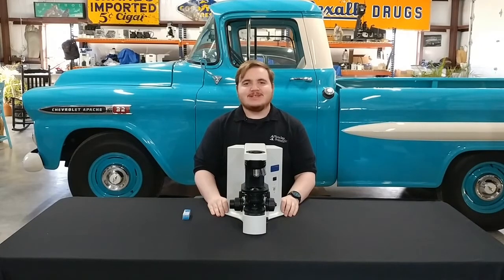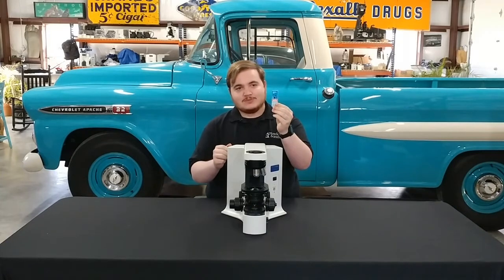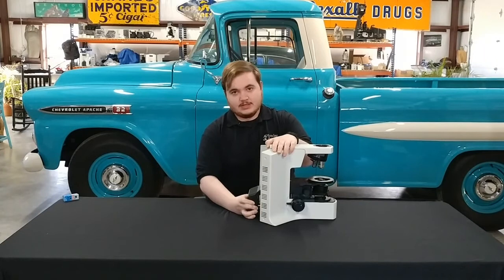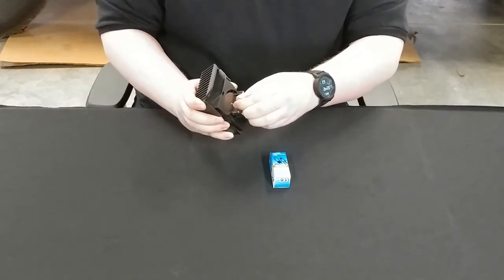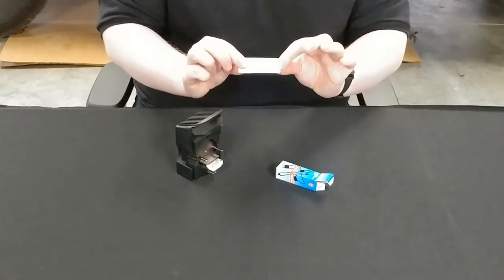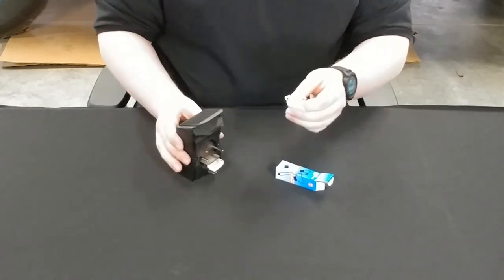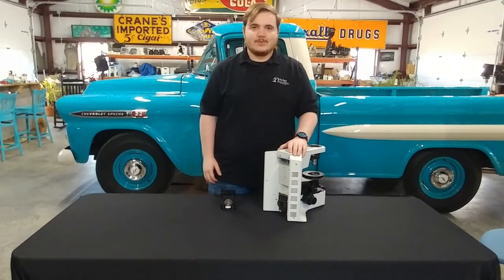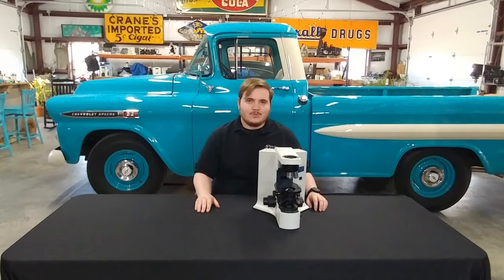Replacing the Bulb on a Olympus BX41 with Munday Microscope Company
This video shows the simple procedure of changing a 6 volt 30 watt bulb on your Olympus BX41 Microscope.  This procedure is the same for the Olympus BX40 and BX41 Microscope.  Have any more questions or need a microscope?